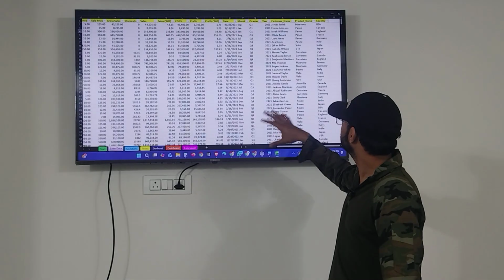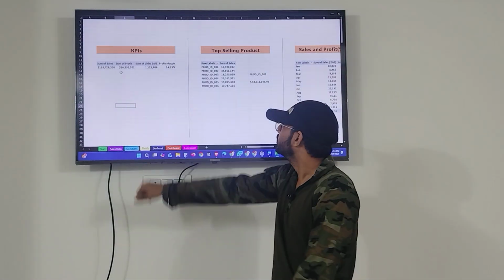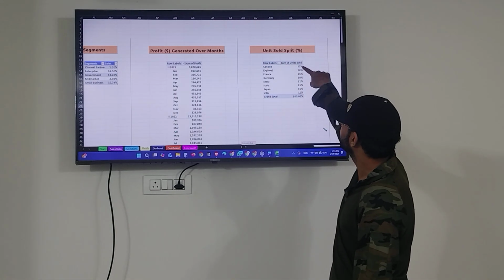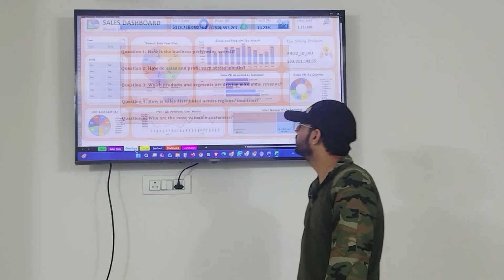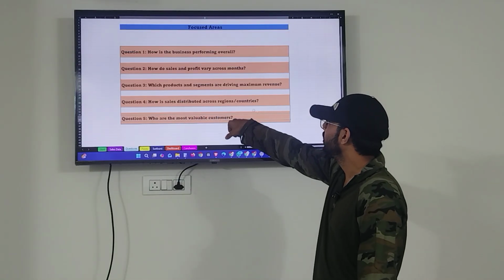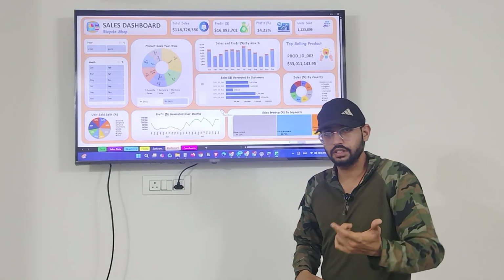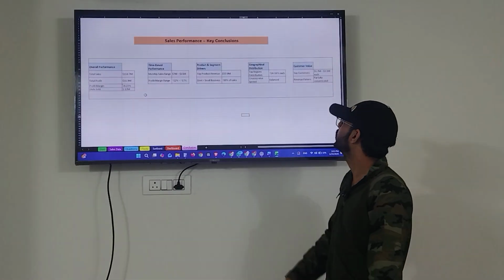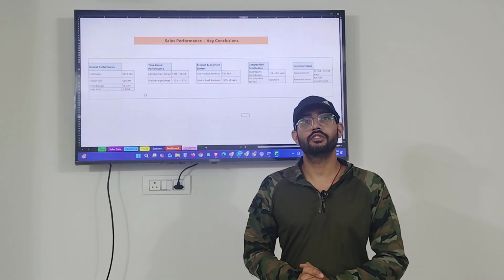Dashboard Presenation on Sale of Bycyle using Excel